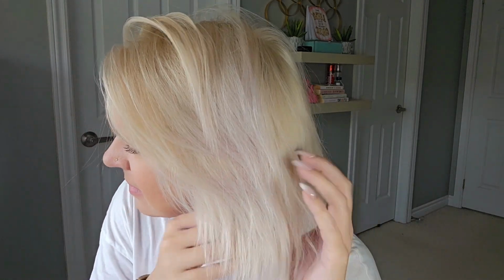Does This Purple Oil Really Tone Blonde Hair? How To Remove Yellow From Blonde Hair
In this video, I’m testing the L'Oréal Paris Hair Expertise Color Radiance Purple Reviving Oil to find out if it actually tones brassy blonde hair. This purple-toned oil claims to revive color, reduce brassiness, and add shine to blonde, highlighted, or silver hair—so I had to put it to the test on my own blonde strands.

I share my honest thoughts on the texture, tone payoff, scent, and whether this product works as both a treatment oil and a purple toner. If you’re looking for a lightweight toning oil that can help maintain your blonde between washes or salon visits, you’ll want to see how this performs!

This video is especially helpful for anyone with platinum, ashy, or cool-toned blonde hair trying to fight off yellow tones without the dryness that purple shampoo can sometimes cause.

Watch to see the results, how to use it, and if this budget-friendly purple oil is worth adding to your blonde hair routine.